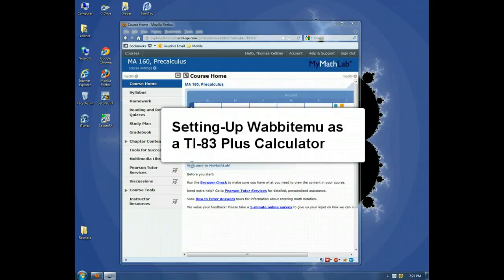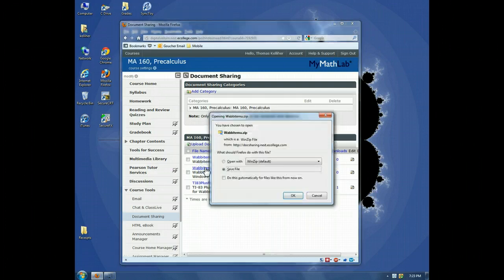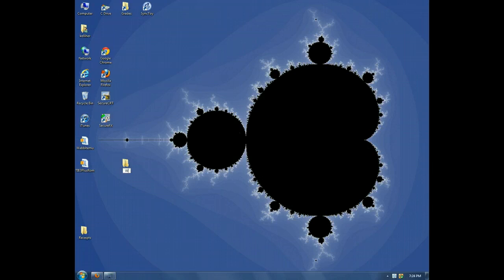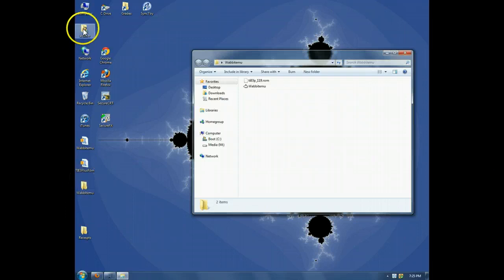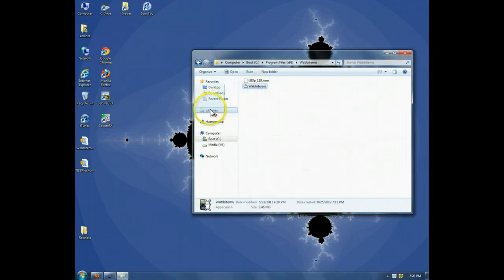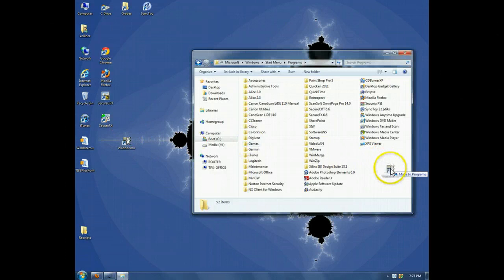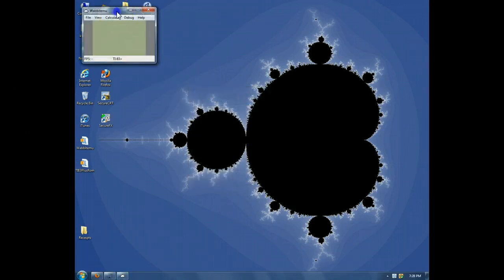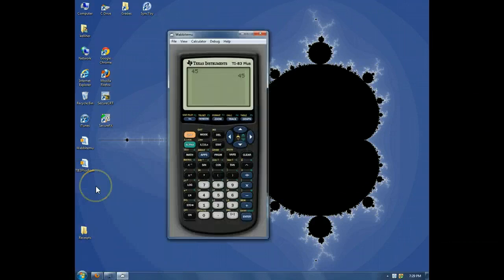Setting-Up Wabbitemu as a TI-83 Plus Calculator How-to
In this video, I demonstrate how to download, install, and configure Wabbitemu as a TI-83 Plus calculator.  This demonstration is for Windows, although Wabbitemu is also available for the Mac.